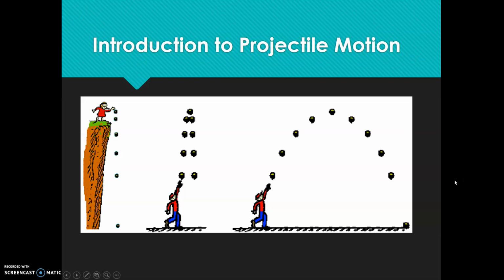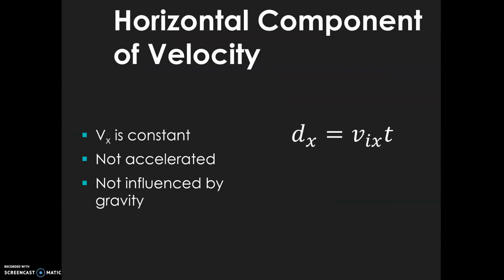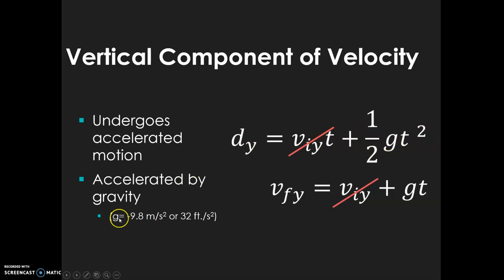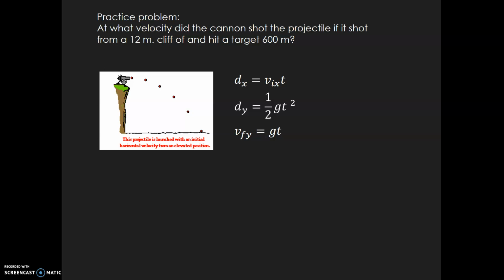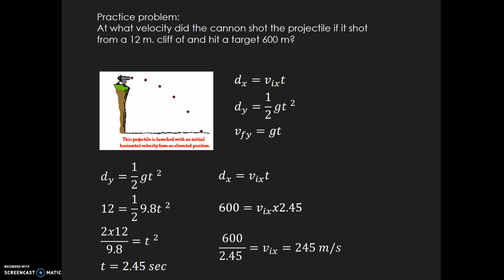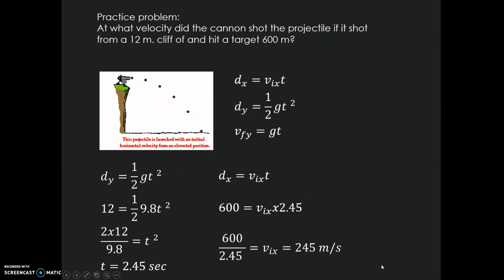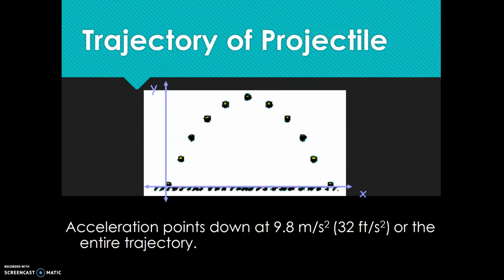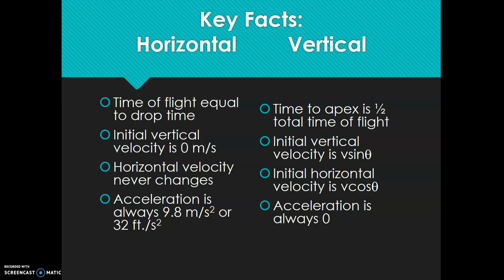5 1 Kinematic